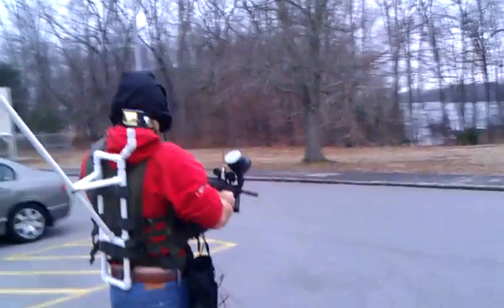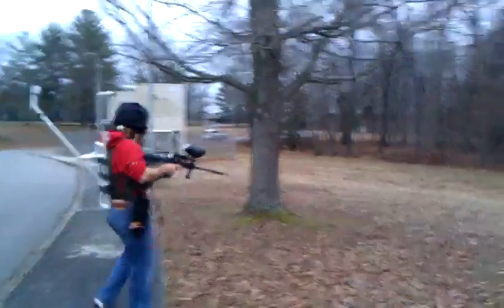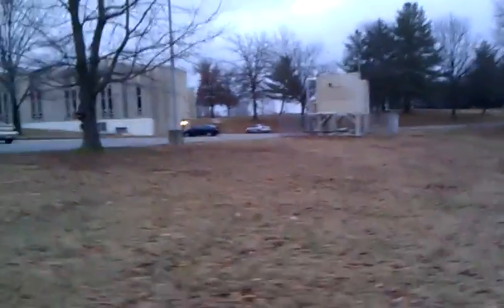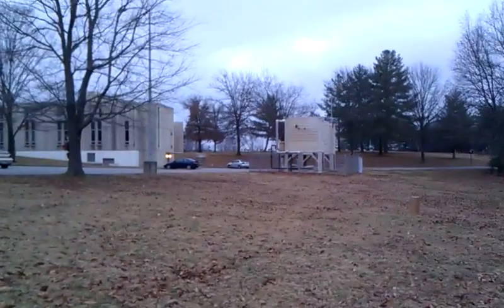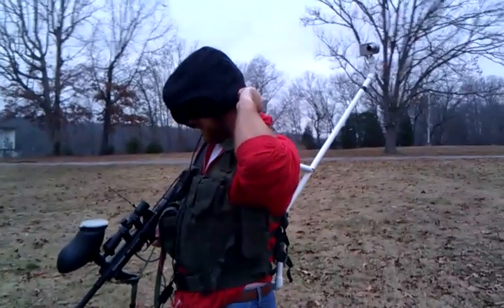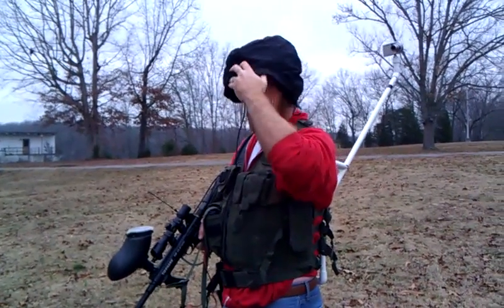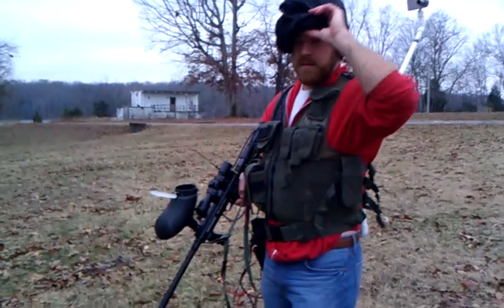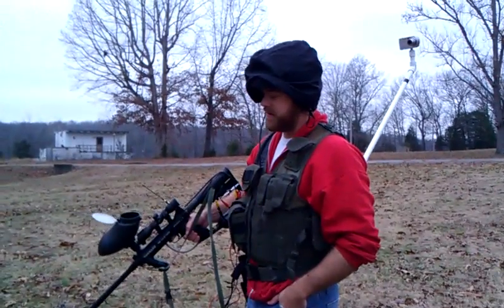Testing Rig Mark III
Testing the third person point of view rig with new support structure and higher resolution cameras.